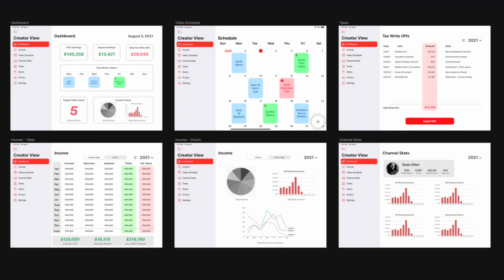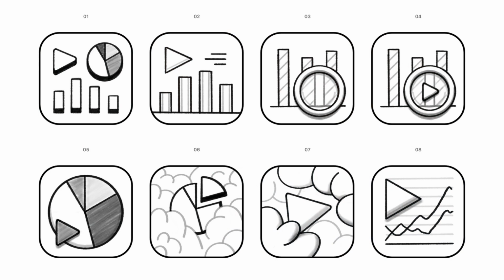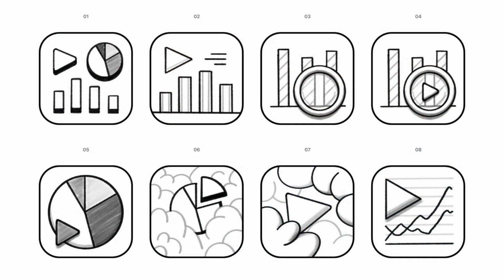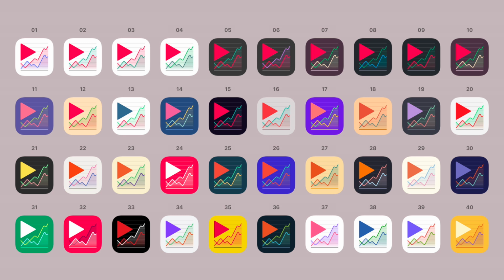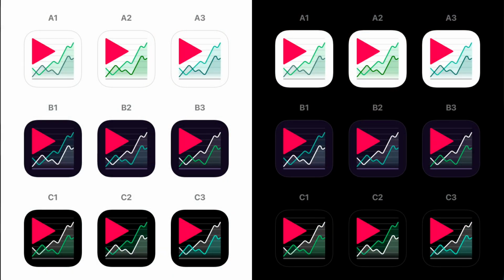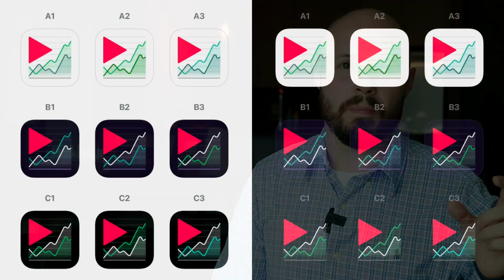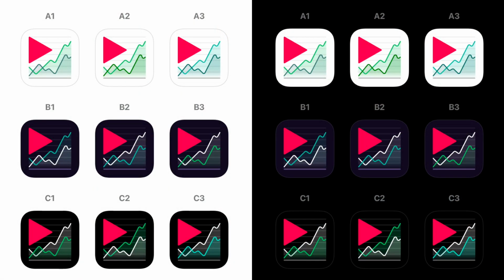App Icon Design Process | Startup Vlog #5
In this video I take you step by step through the process of working with a professional designer to get the Creator View app icon made. I show various early concepts and how we went through multiple iterations to land on the final design.

This is part of a running series where I document the journey of Creator View covering the development, pricing, launch, income, customer feedback and more. Check out the playlist to watch the whole series.

Timestamps
0:00 - Big Sur 3D Style
0:23 - The Tweet
1:00 - Designer & Initial Questions
1:32 - Contract & Icon Dilemma
2:44 - Initial Concept Sketches
4:30 - Deeper Exploration
5:31 - Go Nuts With Colors (40 variations)
6:19 - Narrowing Down Colors
7:03 - 3D Effects Added
7:28 - Final Deliverable (4 variations)